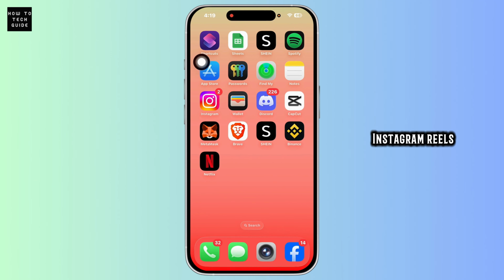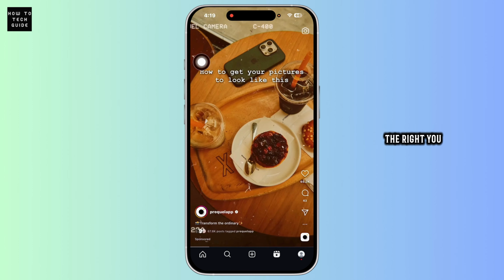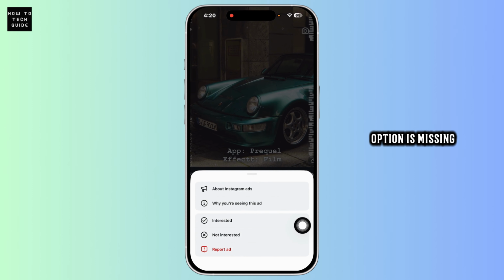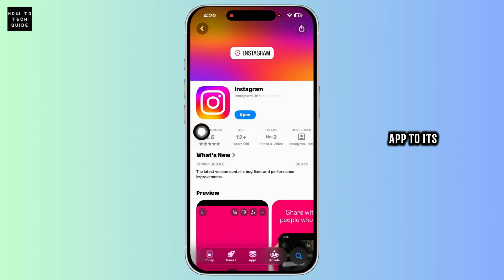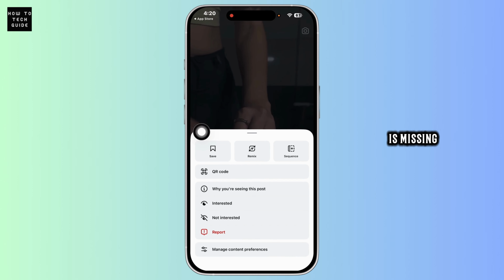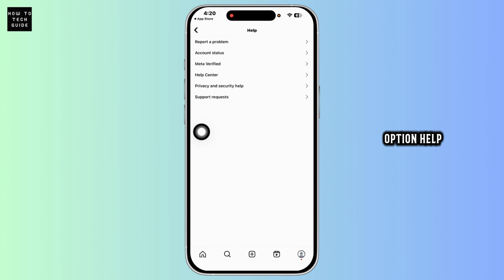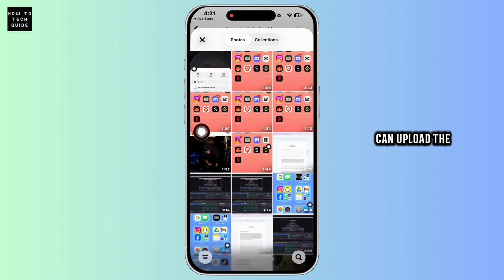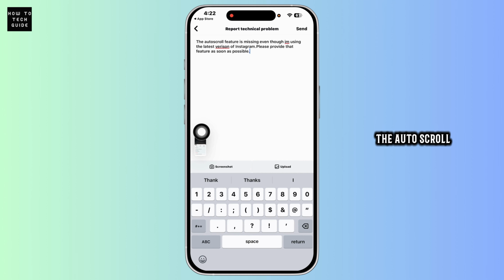How To Fix Auto Scroll Instagram Reels Option Not Showing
Want Instagram to auto-scroll through your feed or reels, but the option’s not showing? In this step-by-step 2025 guide, we’ll walk you through why the Instagram auto-scroll feature may be missing on your device—and what you can do to enable or troubleshoot it. Whether it's a region rollout issue, outdated app version, or hidden accessibility setting, we’ll cover all the fixes to get auto-scroll working again.

Timestamps:

00:00 – Intro
00:05 – Fix Instagram Auto Scroll Not Showing